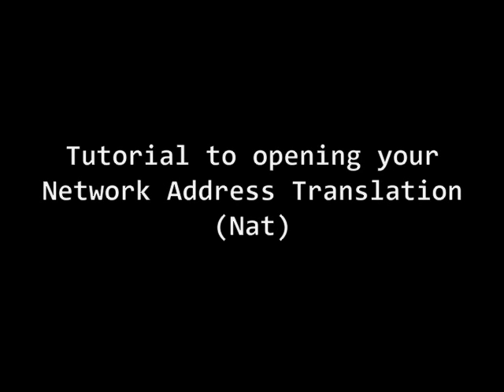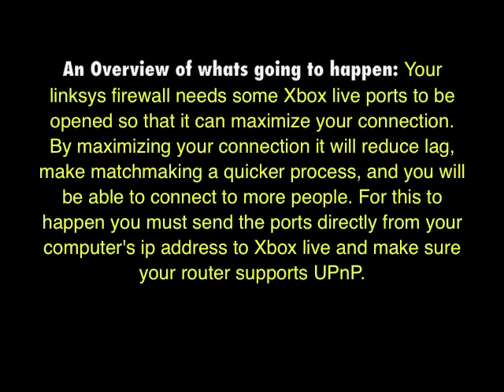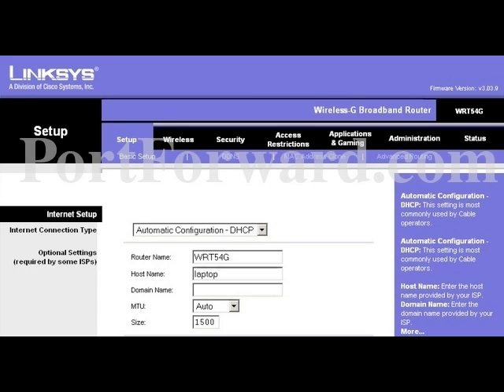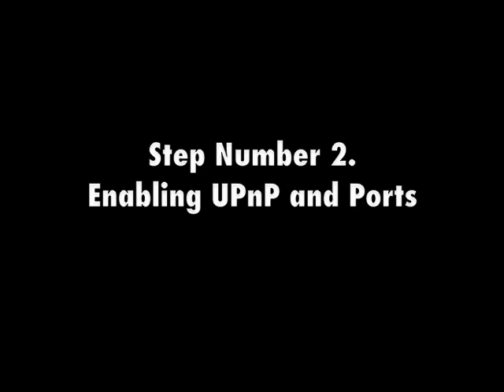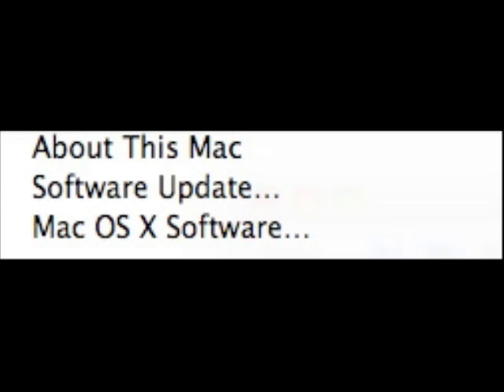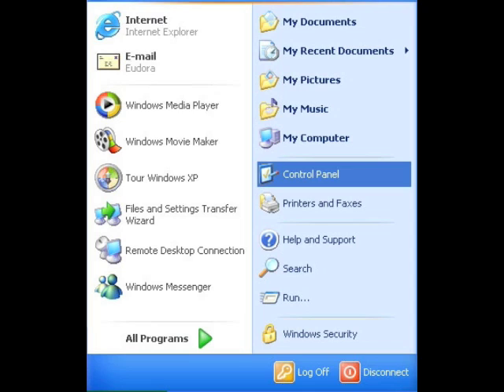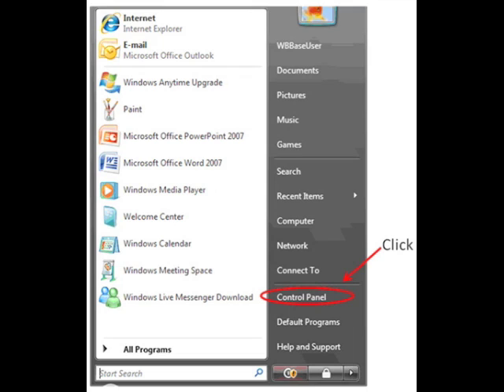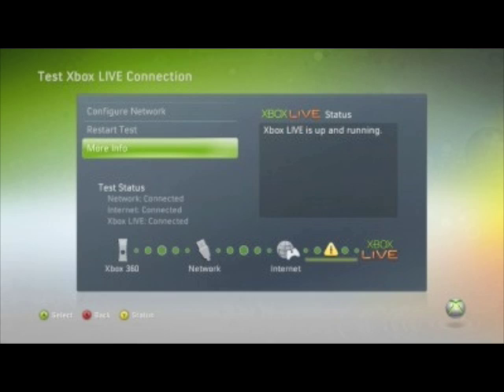Tutorial to opening your nat with a linksys router (commentary, pictures and tips)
Tip: For future reference it is easier to work with other routers when it comes to opening ports because it is just a button that have to push. Dealing with linksys is extremely hard but linksys security system is better.

1. Items you need to open your nat.
a. computer (the operating system or company name does not matter)
b. linksys router (if you have netgear or d-link or any other router besides linksys this is not the tutorial for you)
c. Xbox 360

Overview of what is going to happen:
Your linksys firewall needs some xbox live ports to be opened so that it can maximize your connection. By maximizing your connection it will reduce lag, make matchmaking a quicker process, and you will be able to connect to more people. For this to happen you must send the ports directly from your computer's ip address to Xbox live and make sure your router supports UPnP.

First what you are going to do is open your internet browser and type in 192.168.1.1 in the url box. After you type that in and press enter a box should come up asking you for your username and password. Leave the username blank and type in admin (in lowercase) and press enter. If the window popped up again then you either typed admin wrong or your username password has been already set previously. So what you want to do to change that is go reset your router. Make sure you hold down the button for 10 seconds when resetting your router. After resetting your router try entering the website again. Once you have gotten in the first thing I want you to do is click over to the Administration tab. Once you are there it should be an option to enable UPnP. So go ahead and enable it. Next you should go over the the Applications & Gaming tab. The tab should have six categories (Application, Start, End, Protocool, IP Address, and lastly Enable. There are six port numbers that will need to be enabled so you can open your nat. Stop the video and copy what you see on the picture. The reason why I am not showing you the last column is because that is my ip address and you dont need to know that information. Ok so for the IP Address column you will need to find your computer's ip address. On a mac you can do this by going to about this mac then click more info and go down to and click Network. If you are using vista on a pc you must go to control panel then go view network and task. From there you must view status of your local are connection. A window should pop open and clip details. There should be a line that has your IP address within the details. For windows xp users the steps used to find your IP address for vista should be the same. Once you have found your IP address fill the last few digits from that IP address into the IP address column. Lastly, go down the list and enable all the ports and save settings. If your setting did not save then you did not do something correct in the columns,Ok now turn on your Xbox 360 and go to console settings and from there go to network settings. Once you are in network settings go to test xbox live connection. If a caution triangle like this appears like shown in this picture then something is still incorrect. So please go back through each step and see if you did something incorrect.